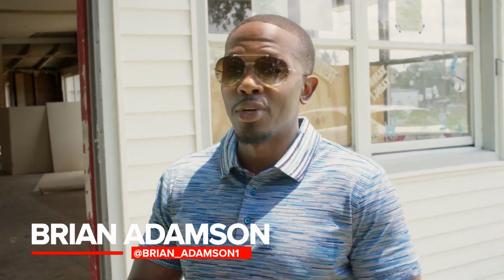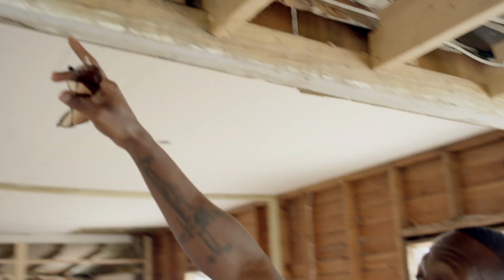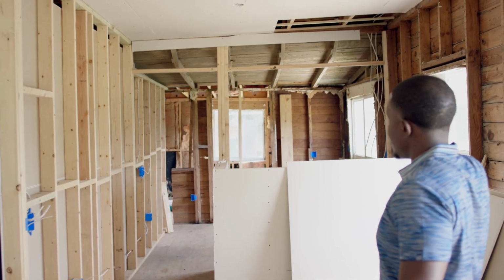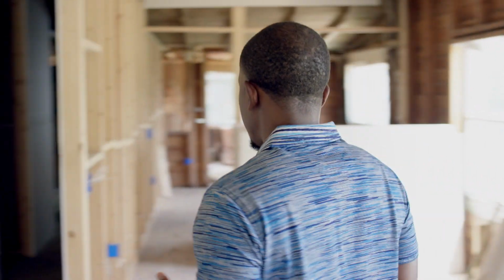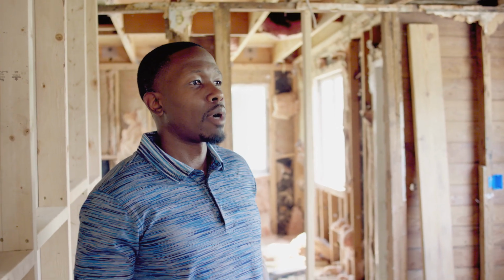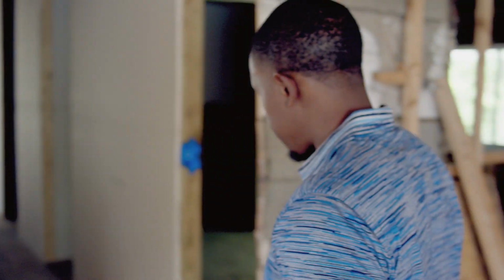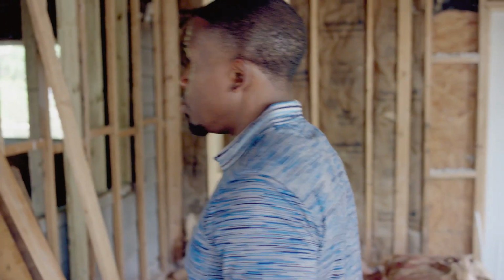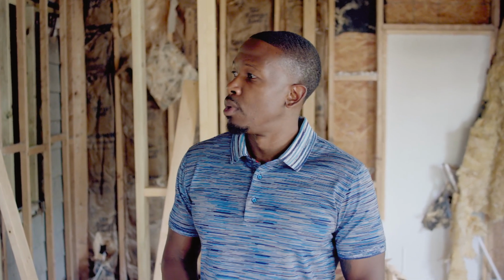Explore Potential: New Property Walkthrough Part 3 | Real Estate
We can help you get started!

Join our  FREE Masterclass to learn more about:
-Fix and Flip
-Wholesaling
-Cash Flow
-Remote Real Estate investing

Want to learn to flip houses remotely? Now is your chance to get access to my eBook!

Investing in Real Estate Remotely ebook
This eBook Will Help You Discover

-How to know your market.
-How to build your infrastructure.
-Developing systems and processes.